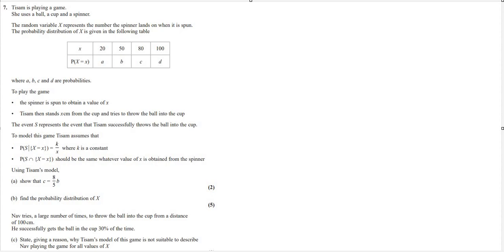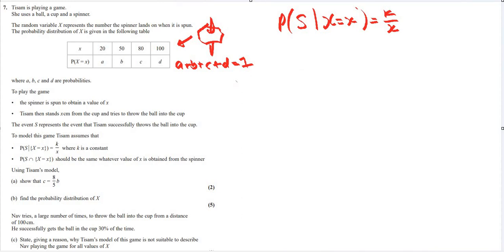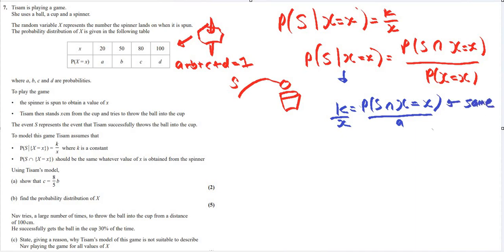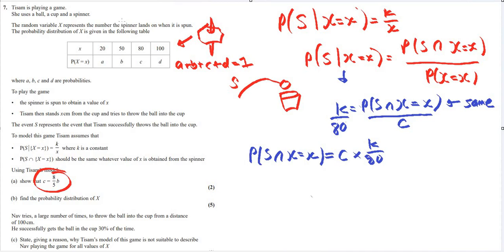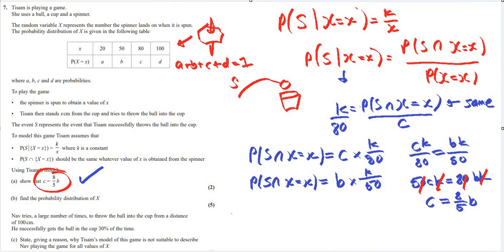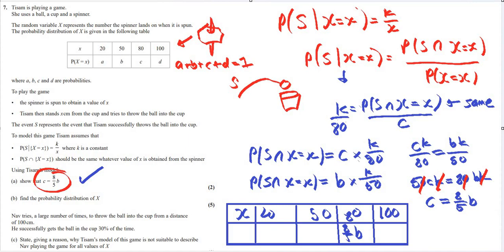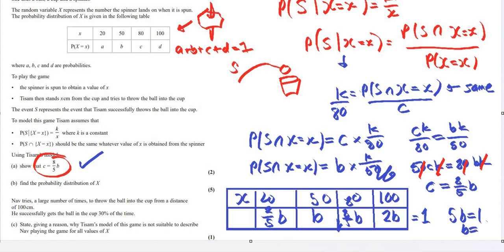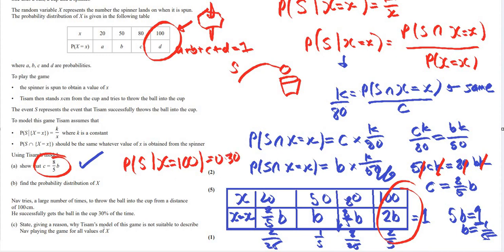Harder Conditional Probability with multiple events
Conditional probability, rearranging, algebra, simultaneous equations, probability distributions, interpretation.